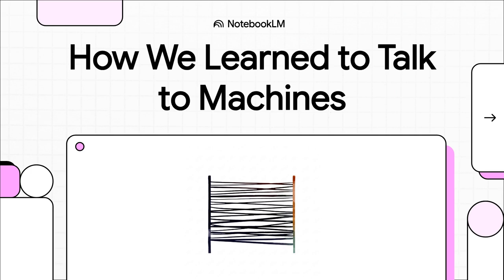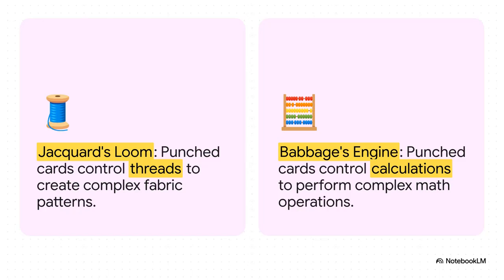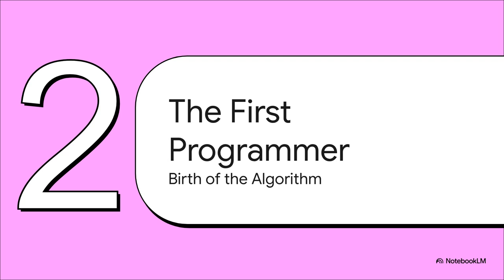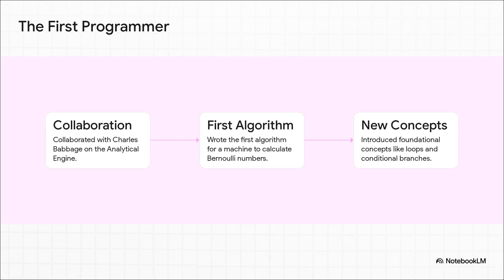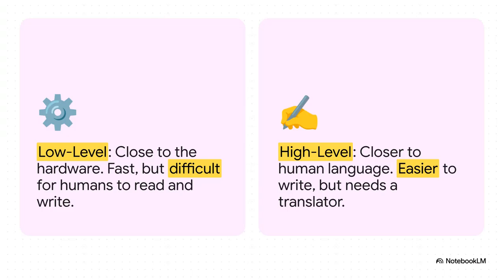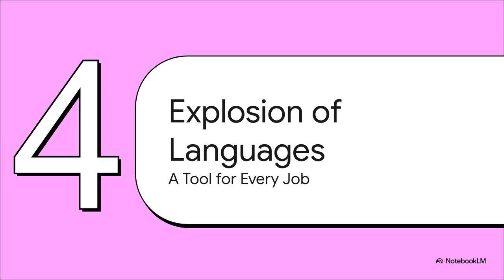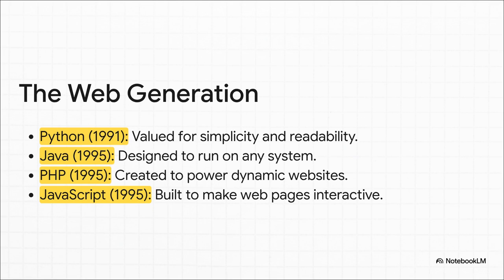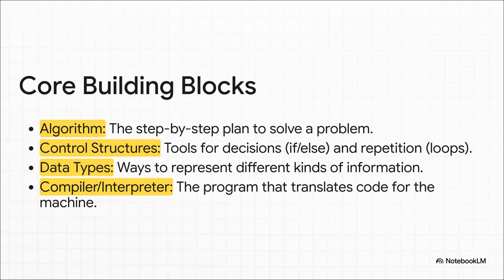How We Learned to Talk to Machines: The History of Programming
This video explores the surprising history of programming, tracing the evolution of how humans give instructions to machines.

We start with the first automated machine, Jacquard's Loom, which used punched cards to weave fabric. This idea inspired Charles Babbage's "Analytical Engine," the theoretical blueprint for all modern computers (including "The Mill" processor and "The Store" memory).

We then meet the first programmer, Ada Lovelace, who saw that computers could be more than just calculators and wrote the very first algorithm. The journey continues by explaining the difference between low-level and high-level languages (like FORTRAN), the explosion of new languages in the 50s-70s (COBOL, C, SQL), and the "Web Generation" (Python, Java, PHP, JavaScript) born from the internet.